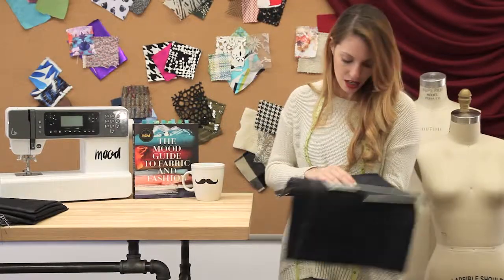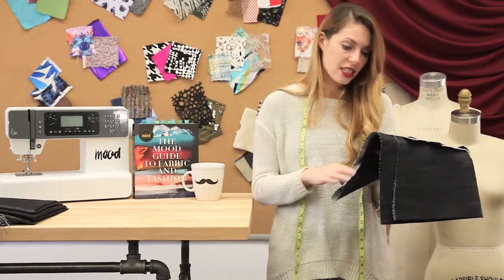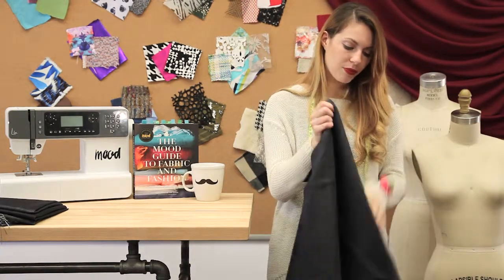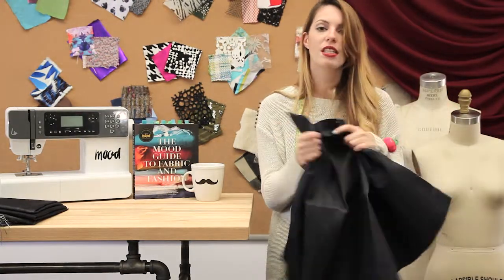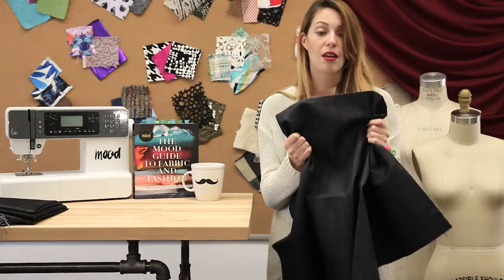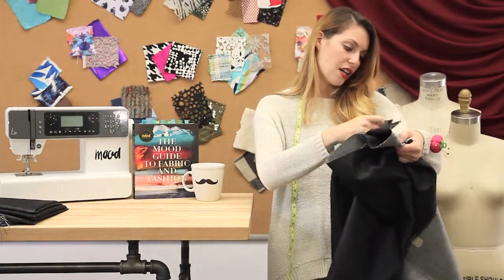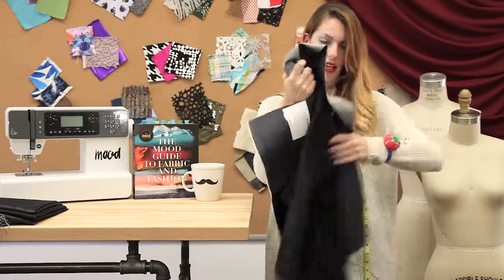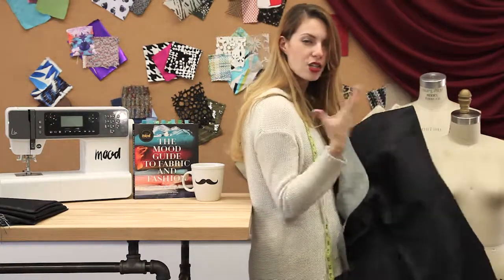Ralph Lauren Midnight Blue Stretch Cotton Denim #308946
Ralph Lauren Midnight Blue Stretch Cotton Denim